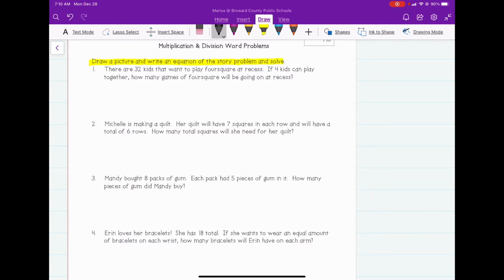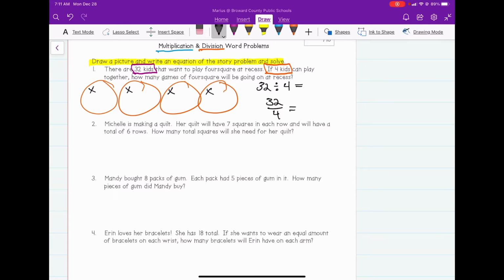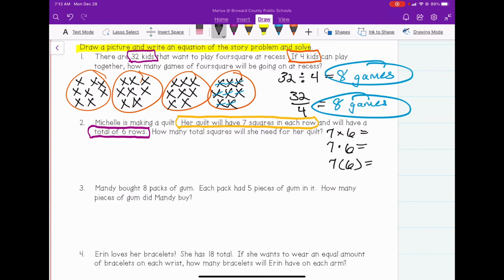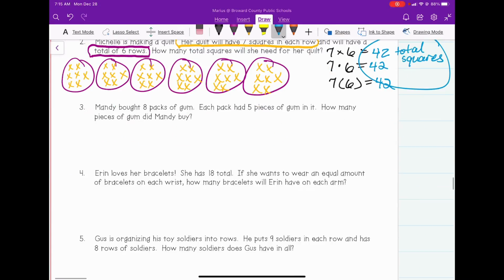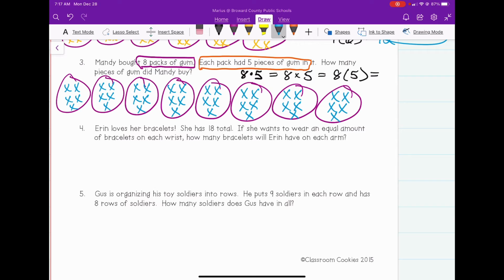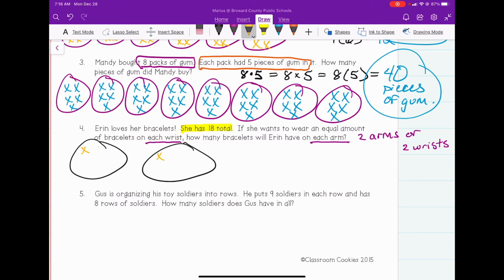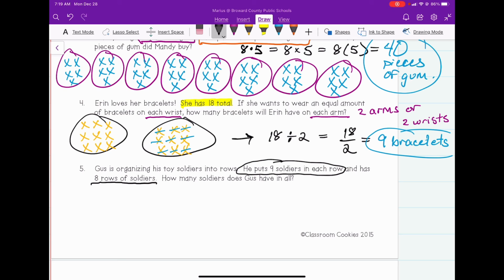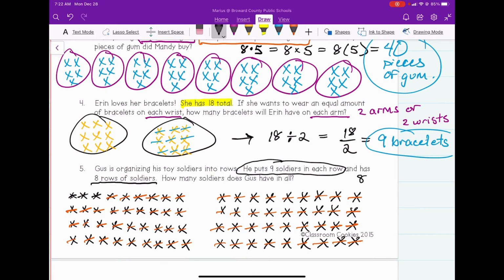Grade 3 Multiplication and Division 2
Common Core Grade 3 Mathematics Standard
3.OA.3 - multiplying and Dividing with whole number products and quotients.